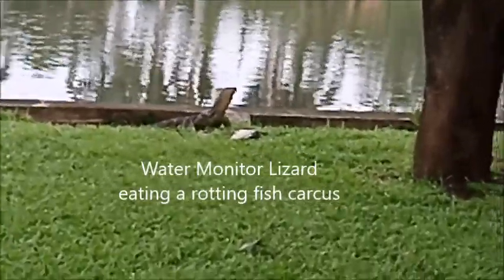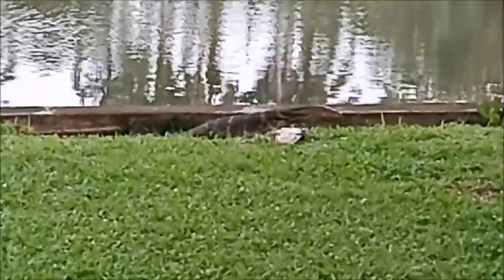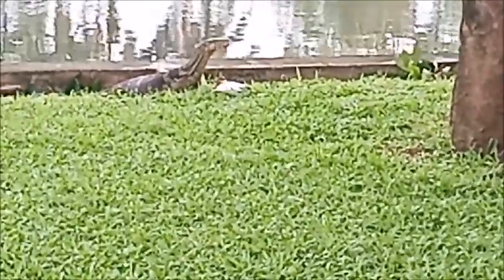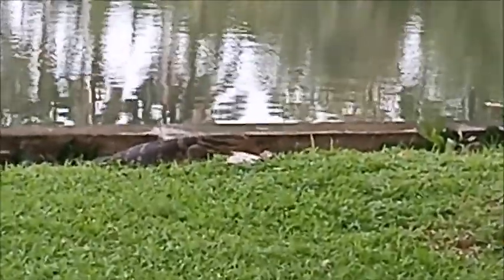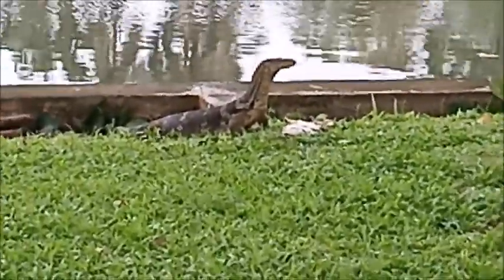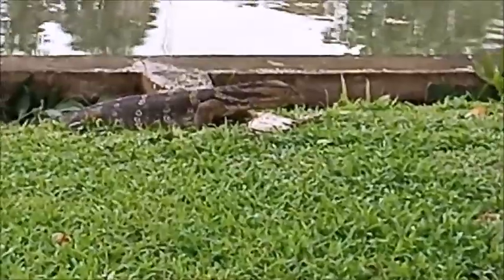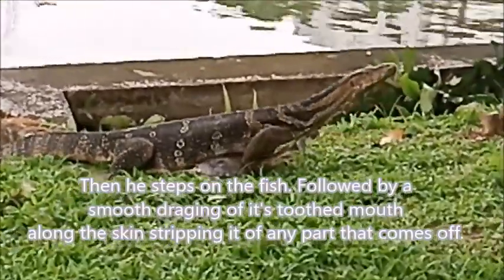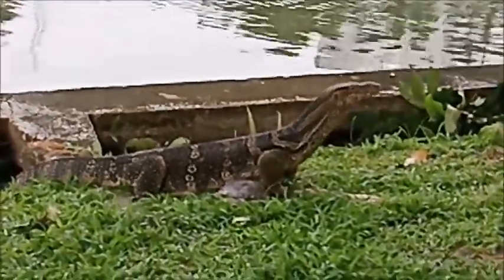Monitor Lizard Eating 2 Lee photo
In the 15 years I've lived in Thailand I have seen many hundreds of monitor lizards. Only 3 times have I seen them eating. This water monitor lizard is eating a rotting fish carcass in a truly prehistoric manner. Have you thought of a Chef LeeZ online live cooking class to break the at home boredom?